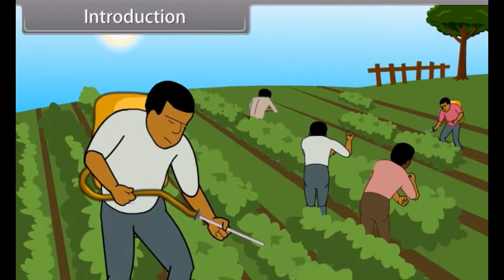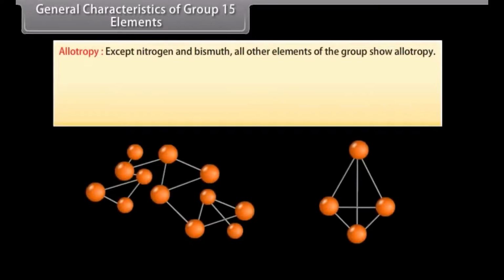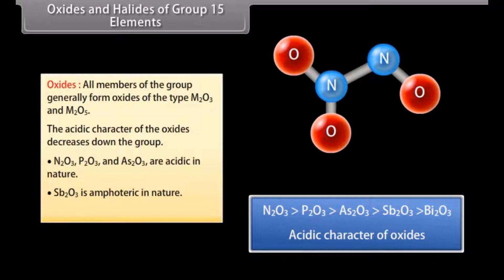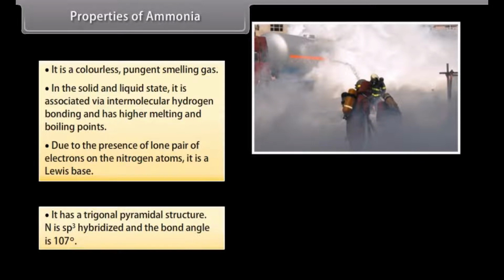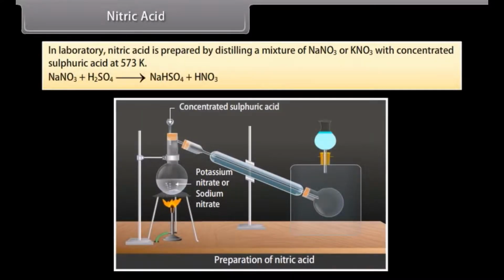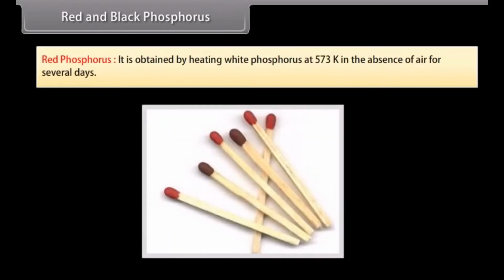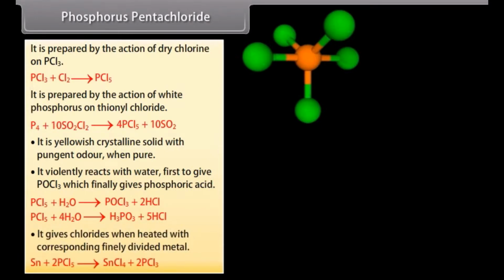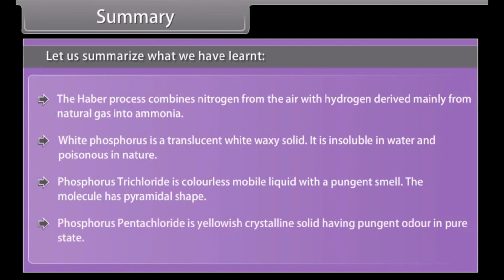CBSE Class 12 || Chemistry || The p block elements || Part-I || Animation || in English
CBSE Class 12 || Chemistry || The p block elements || Part-I || Animation || in English @digitalguruji3147

class 12 the p block elements
class 12 the p block elements one shot
class 12 the p block elements one shot jee
class 12 the p block elements ncert
class 12 the p block elements notes
class 12 the p block elements group 16
class 12 the p block elements one shot boards
class 12 the p block elements in one shot
class 12 chemistry p block elements best for neet
class 12 p block elements in english
p block elements class 12 group 13 and 14